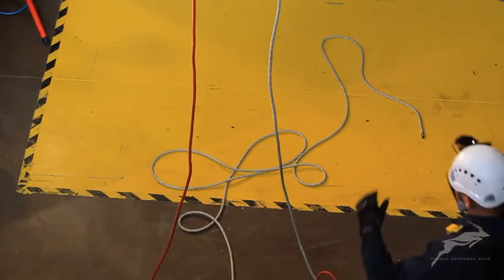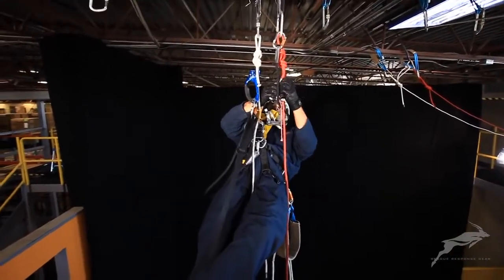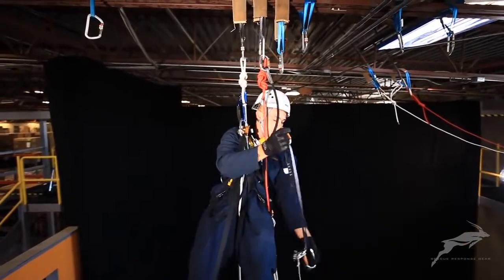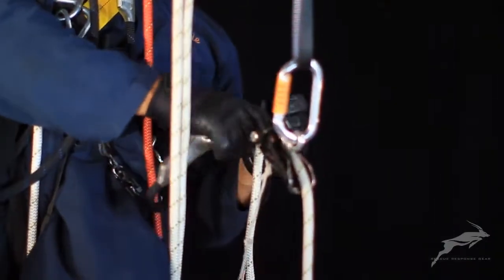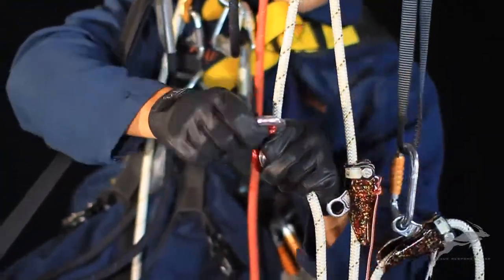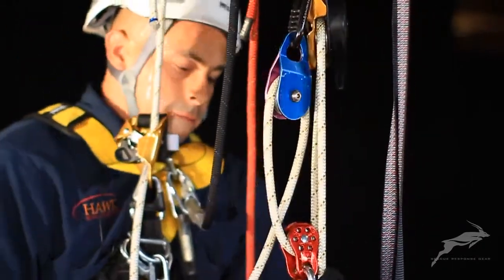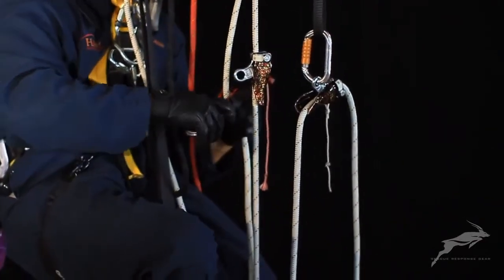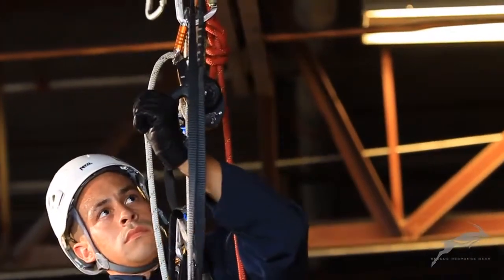SPRAT Level 2 Chpt 6 Hanging Haul Industrial Rope Access